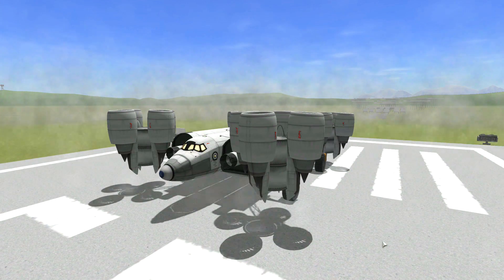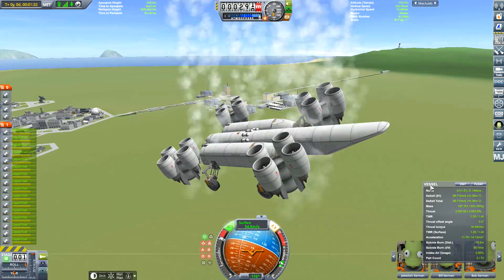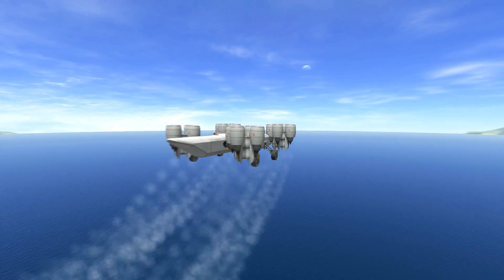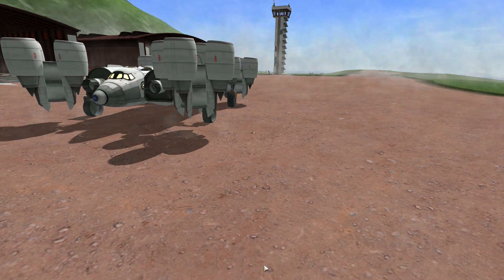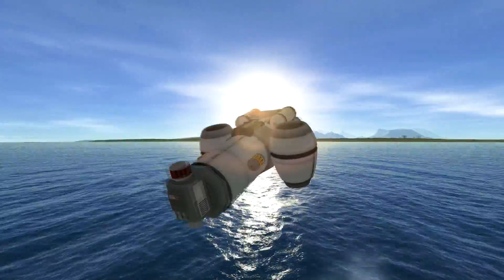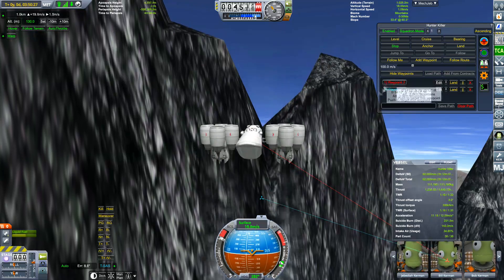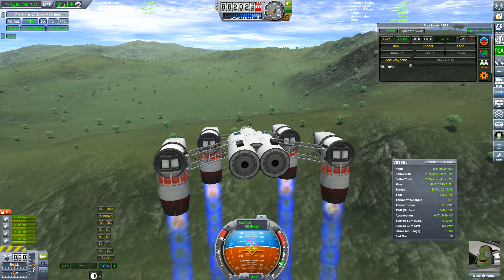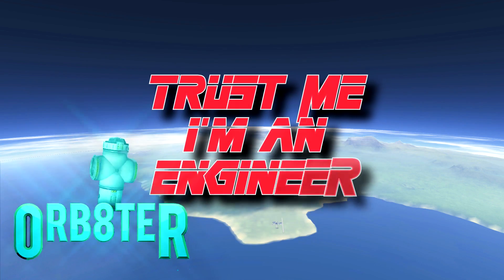Hovering VTOL's - Kerbal Space Program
I build several VTOL's and fly them around the Kerbin, I use the TCA mod which helps balance the craft and make them easier to fly.